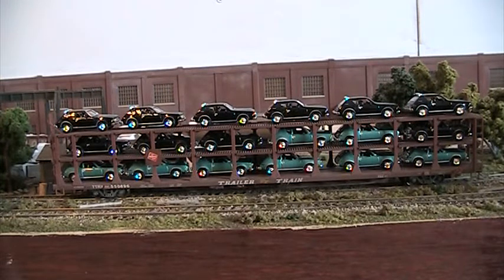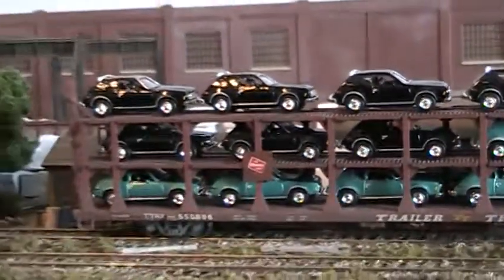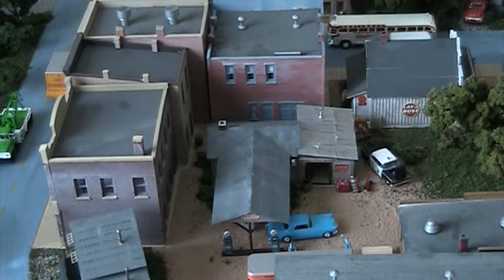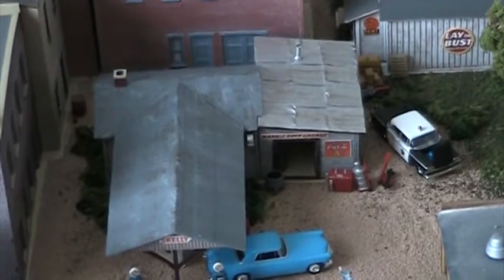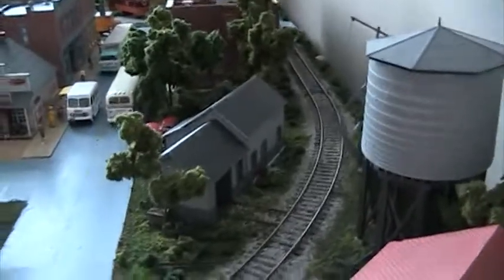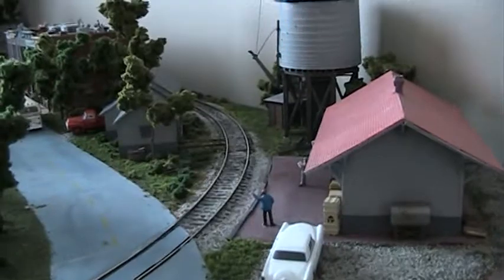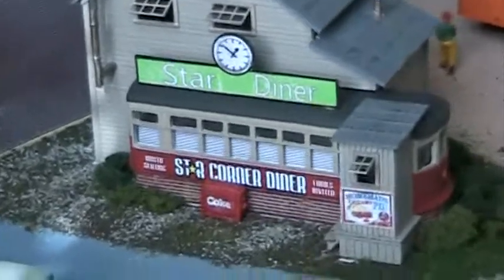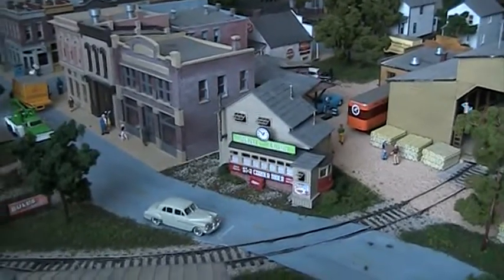February 2013 Video Blog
I'M BACK! Yes, it's been almost a year. However, I have not been idle. Also, my business has been keeping me busy. Lots of students to teach, lots of accompanying (I got a middle school's choir to accompany for the entire school year!), and even some freight car weathering for hire.
But enough about work, let's talk about trains.  First up is a couple of rolling stock items, followed by some new structures on my son's layout.
Finally, I am starting a free-mo modular group called the Central Indiana Free Mo (CIFM).  for information about free-mo modular railroading.  Also, if you are in the area and are interested in joining us, please send me a PM and I will get in touch with you.